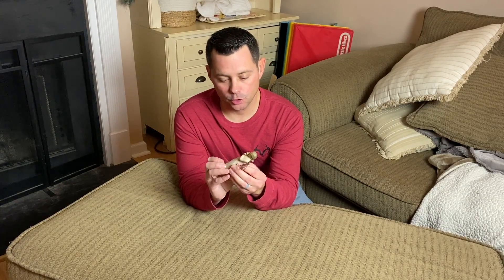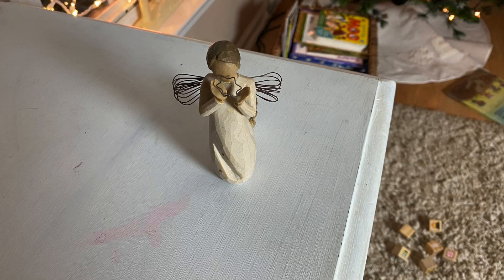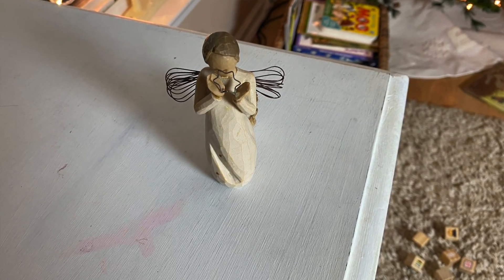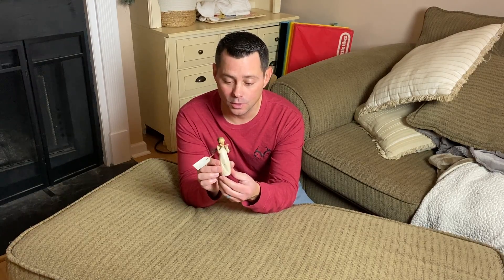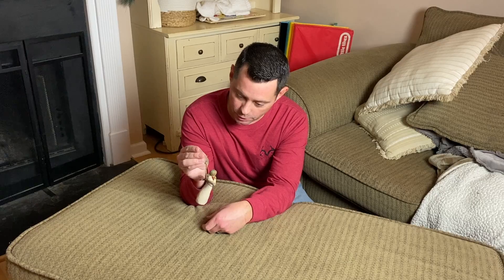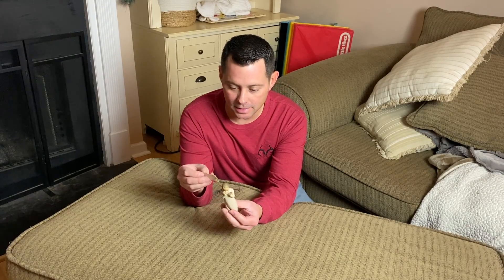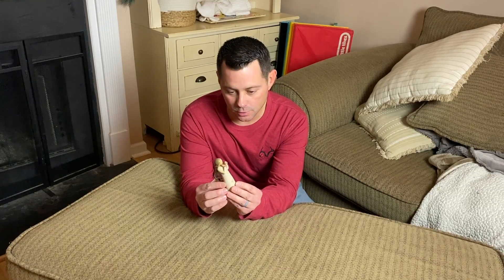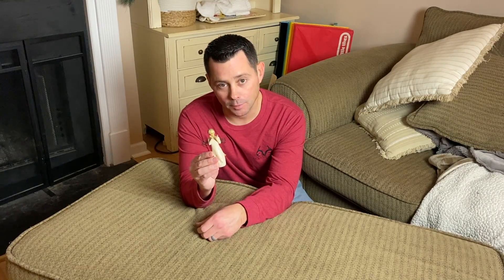Willow Tree Bright Star Angel, sculpted hand painted figure